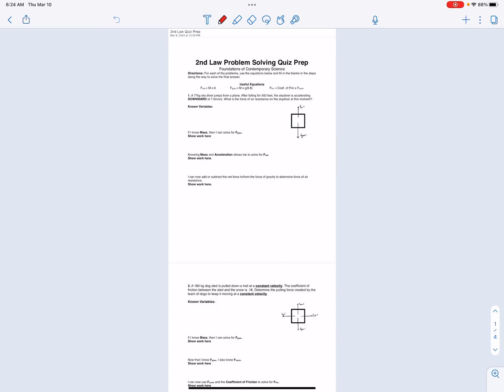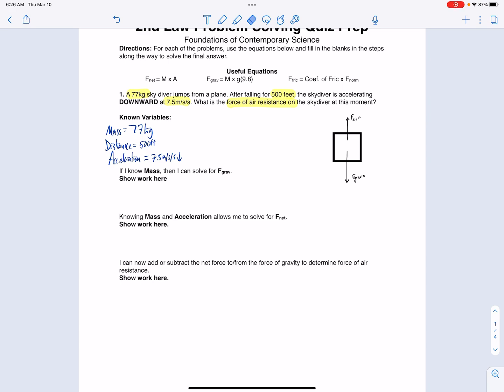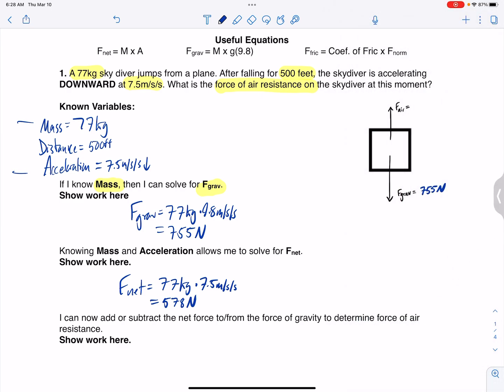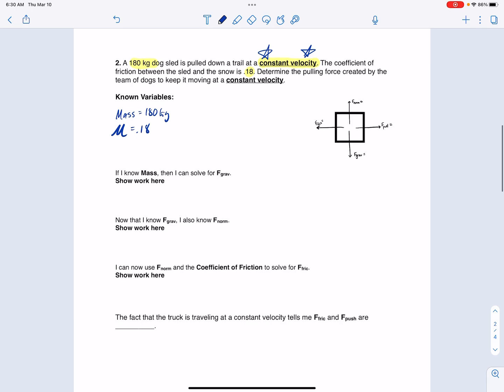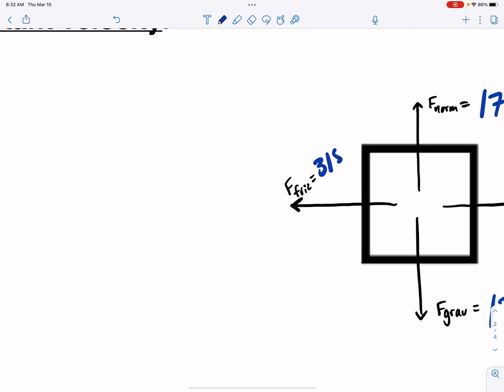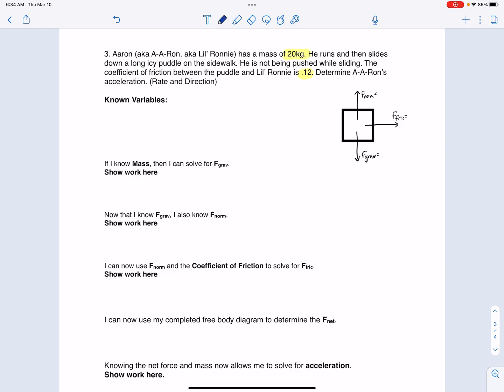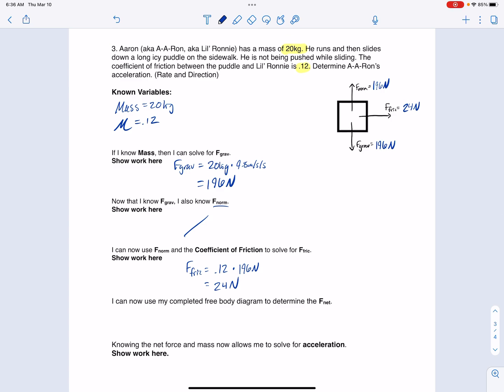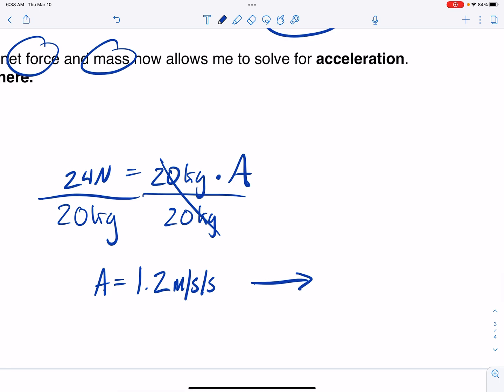2nd Law Problem Solving Quiz Prep Tutorial